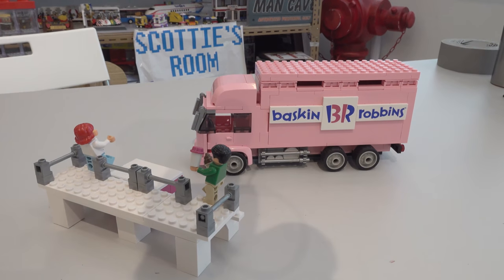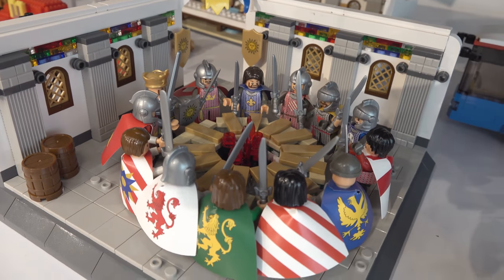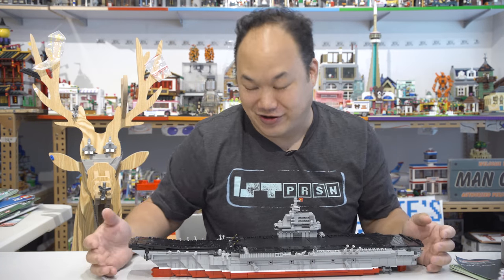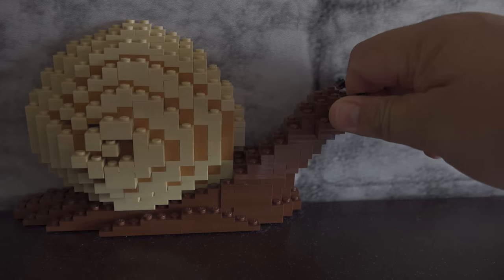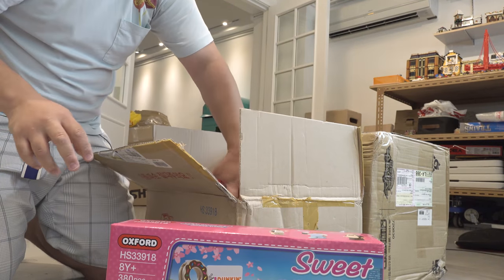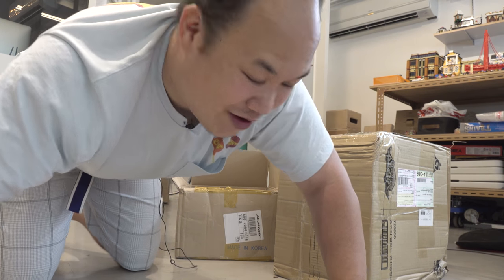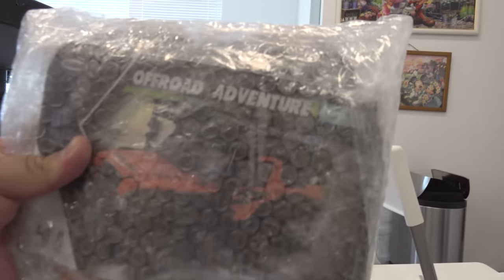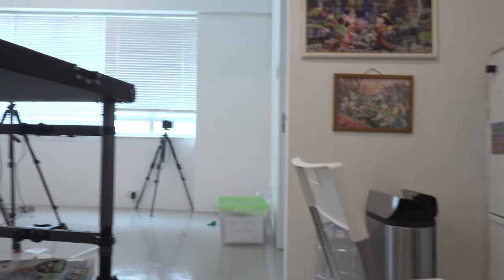Unboxing | Sneak Peek - Scottie's Brick Update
Thanks guys for hanging in there.  I've been pretty busy so editing and doing the videos have been a little slower than usual.  I'll bring more to you very soon, for now enjoy this little update and sneak peek at the upcoming vids.